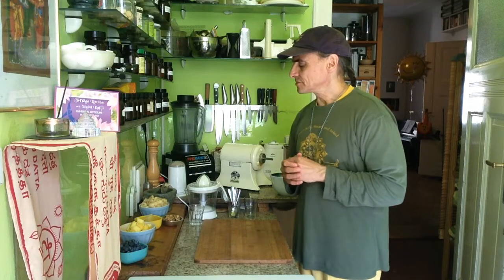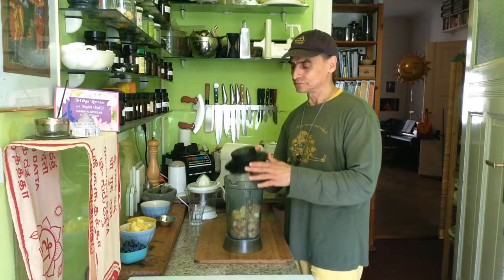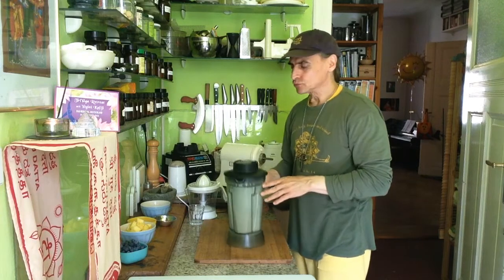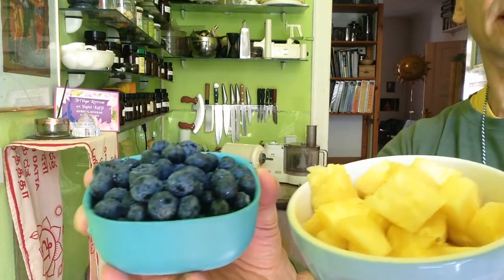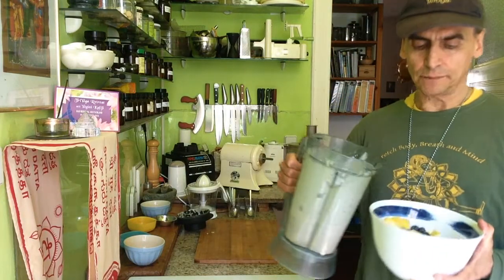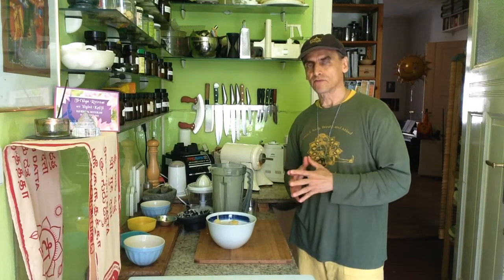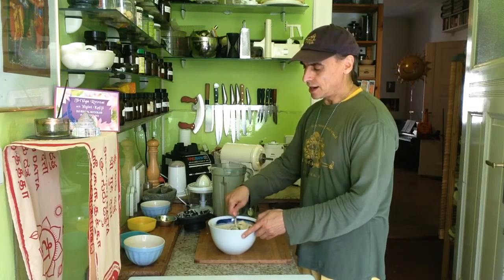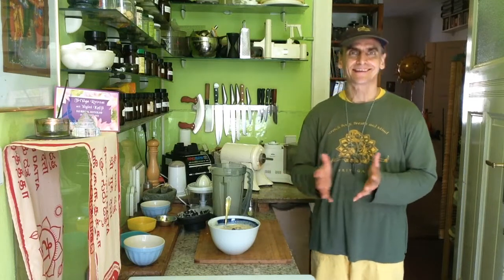Blueberry Pineapples in Walnut Banana Cream (vegan, raw) ~ Take 3l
MD Vegan combining pineapples and blueberries, tossing with bananas blended with walnuts and lemons.